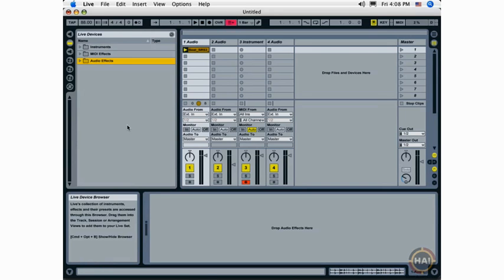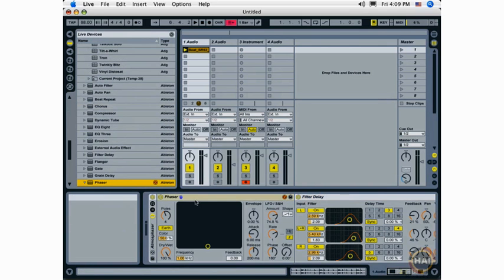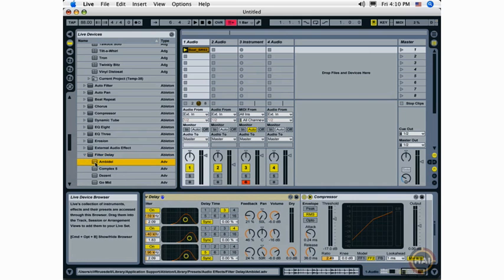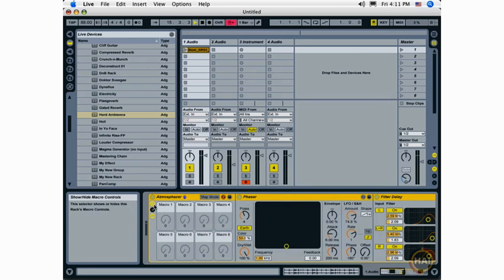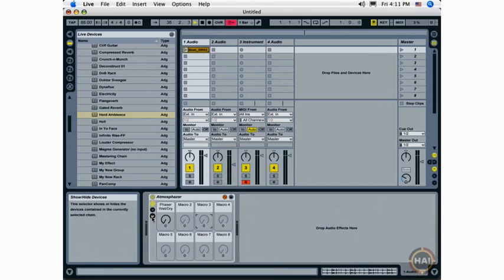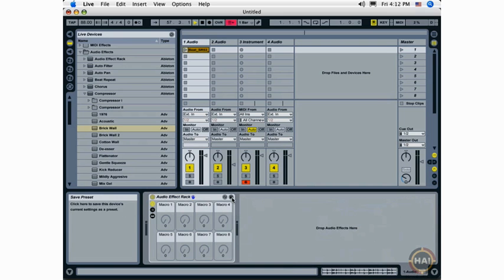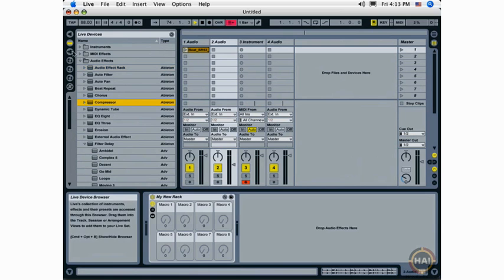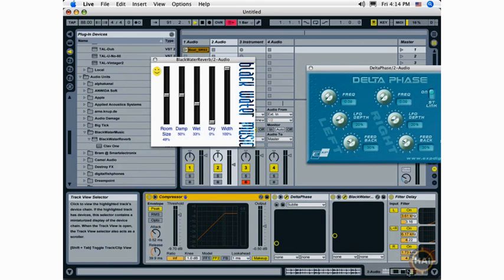How to use Ableton | Chapter 05 - Plug-In Effects | Part 7 - Effects Racks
Chapter 05 - Plug-In Effects.
Part 7 - Effects Racks.